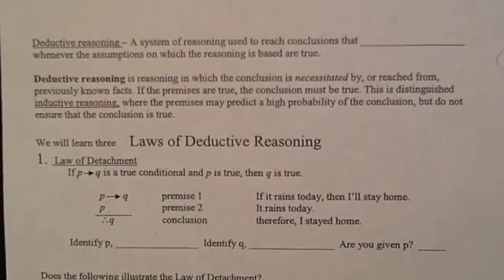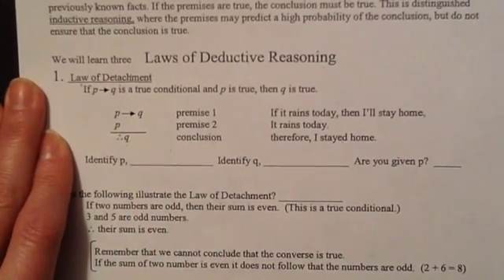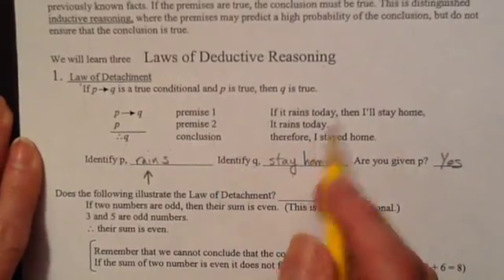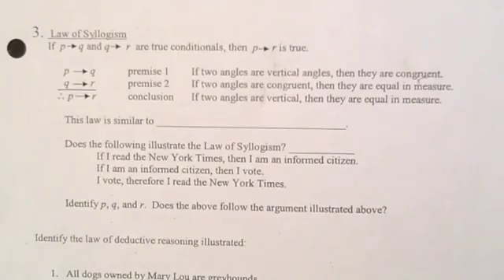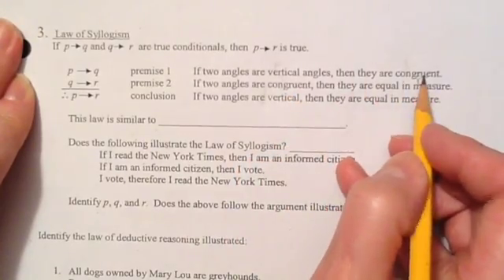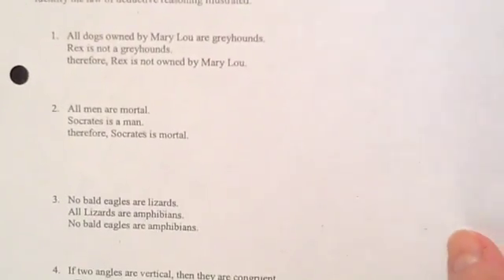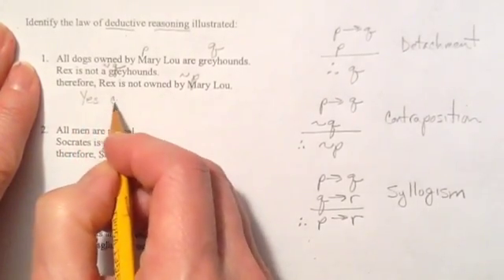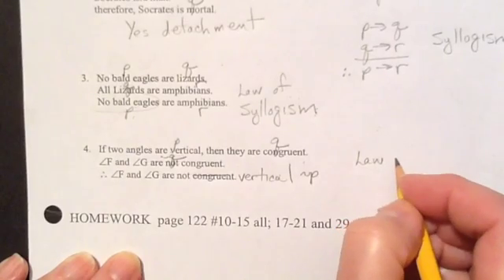Deductive Laws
description